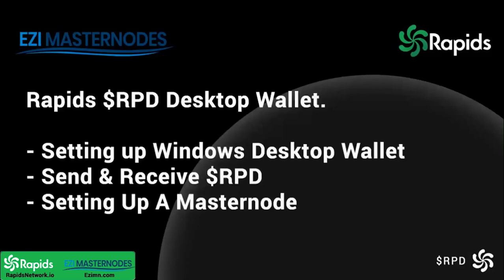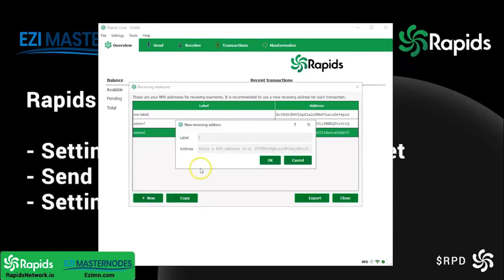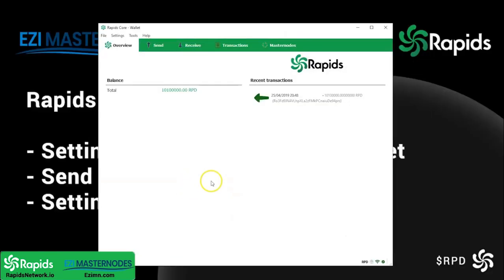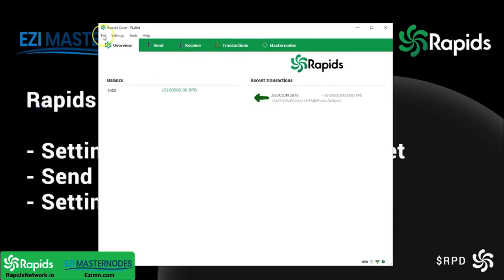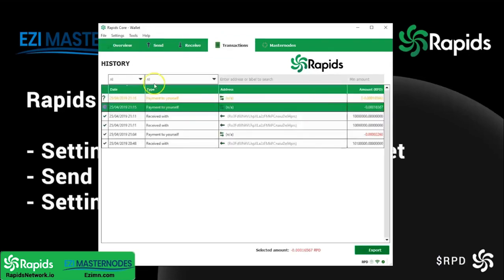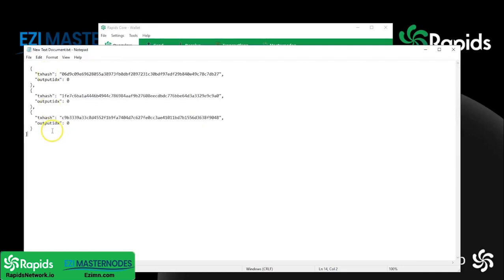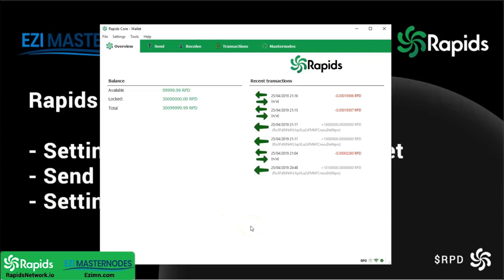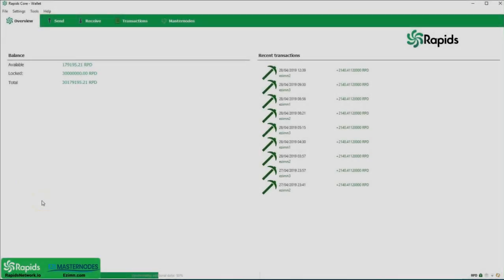Rapids Network Windows Desktop Wallet Download & Setting Up Masternodes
Step by step tutorial on how to set up a Rapids $RPD core desktop wallet for windows. Including how to send & receive $RPD plus setting up a masternode with help from one of our approved MN hosts EziMasternodes (Ezimn.com)